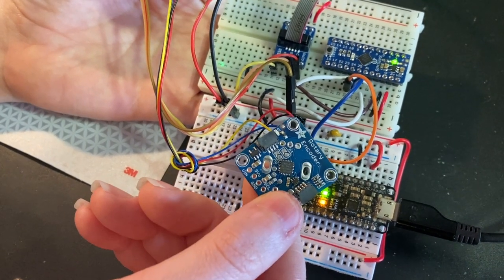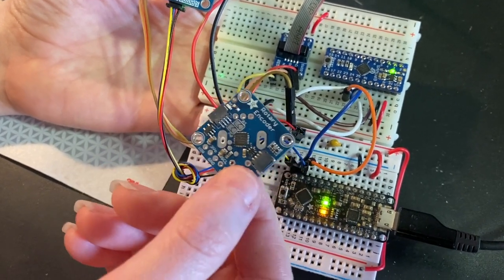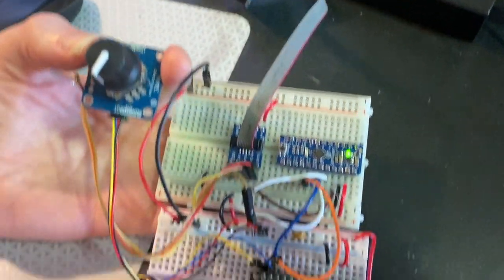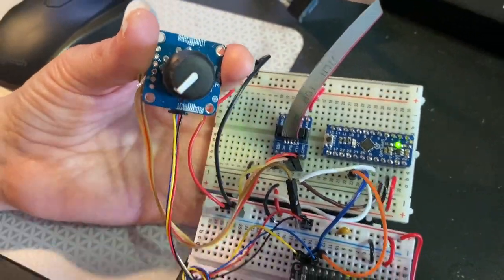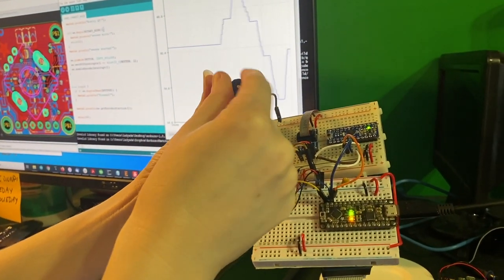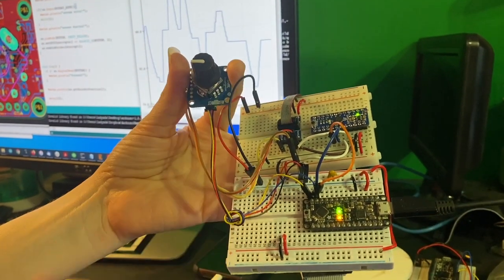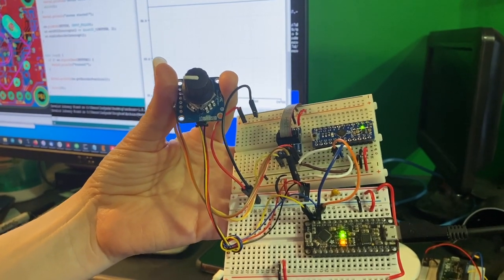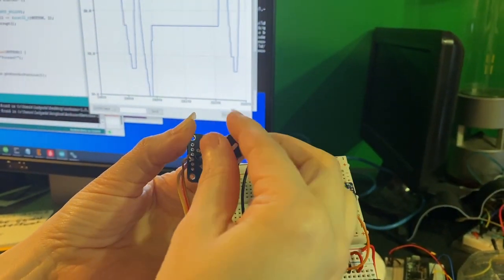Rotary Encoder to I2C with seesaw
Rotary encoders are fun but a real pain to implement, especially if you don't have a real time OS. This seesaw-powered board give you a rotary encoder with I2C interface, the lil Cortex M0 is cheap and powerful enough to handle the gray code toggle counting, and then pass back the value to the I2C controller whenever requested. You can chain a bunch together on one bus for lotsa twisting fun. We're going to add a NeoPixel and then fabricate!